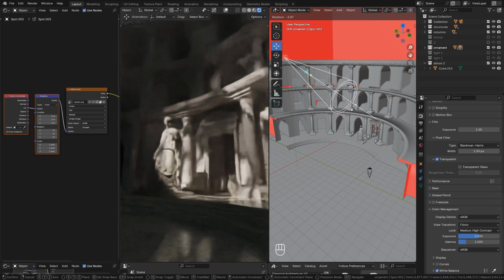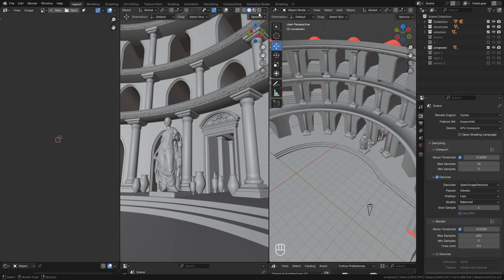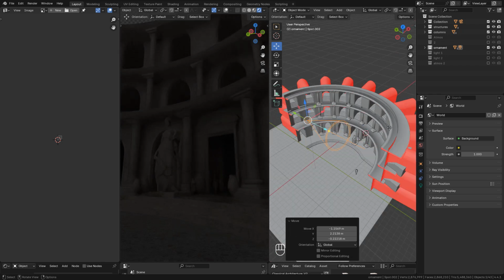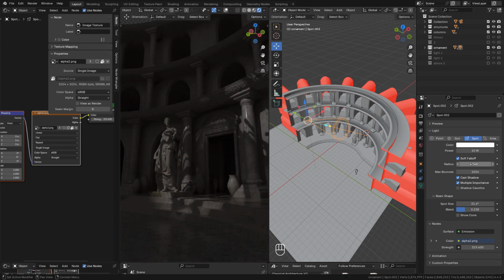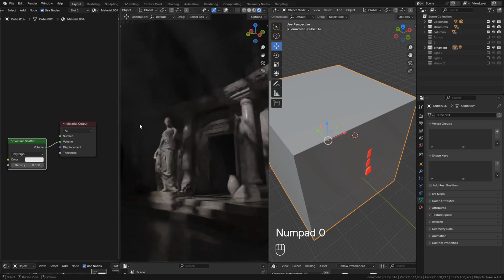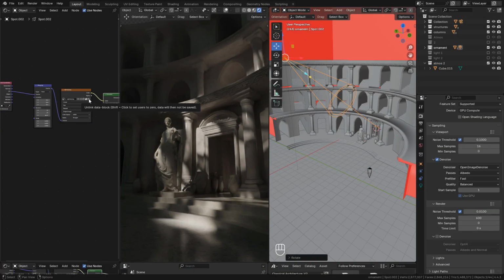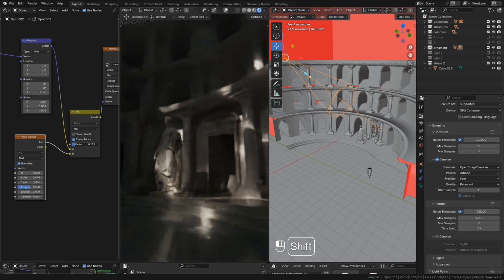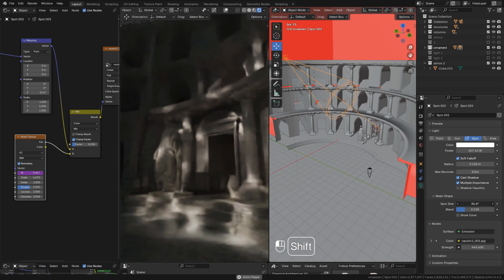How to Use Light Textures in Blender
Learn how to get a cinematic look in Blender using volumetrics and light textures. In this tutorial, I’ll walk you through lighting a classical scene, for Cycles only.